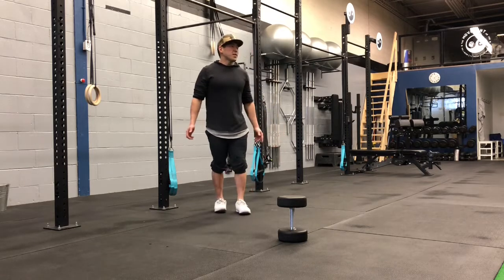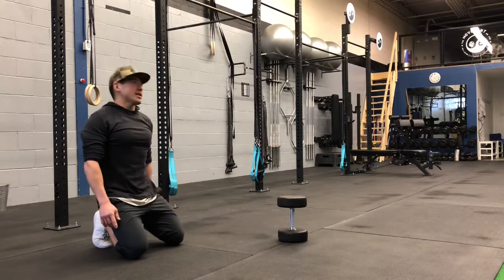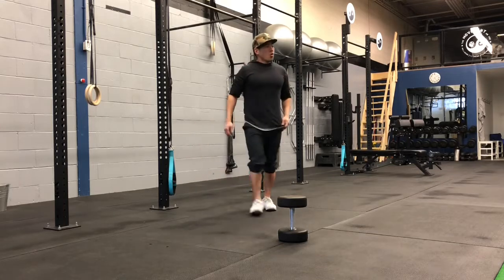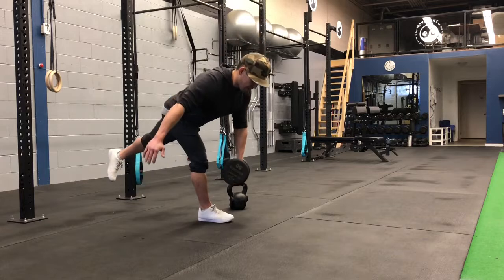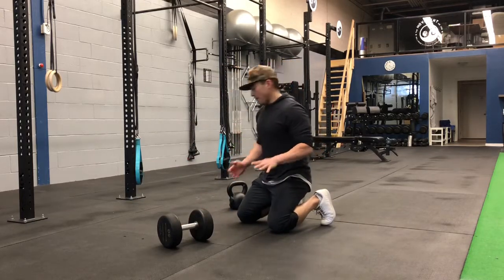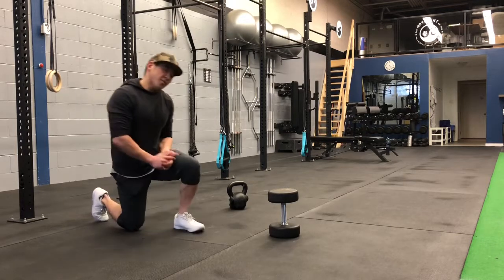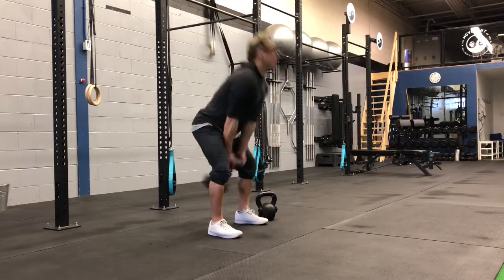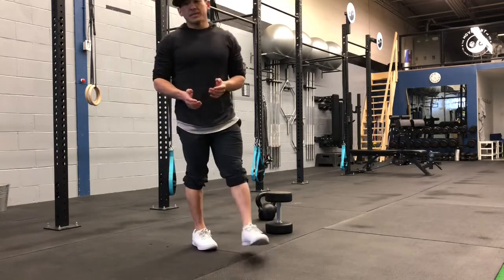MHQ @home workout - March 17, 2020